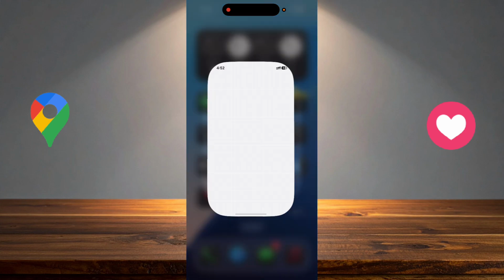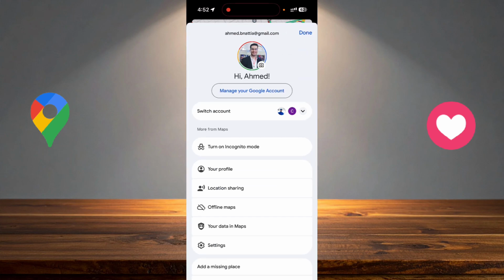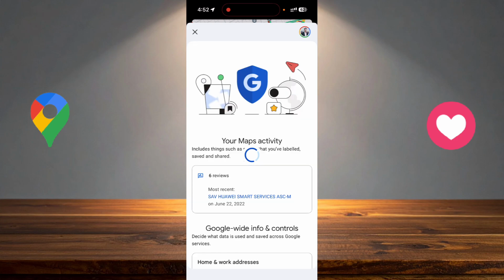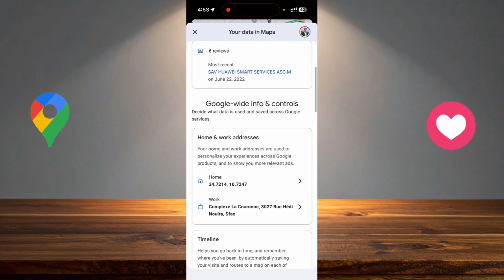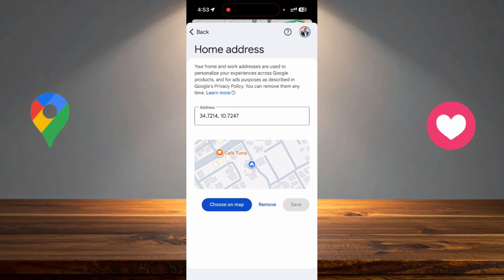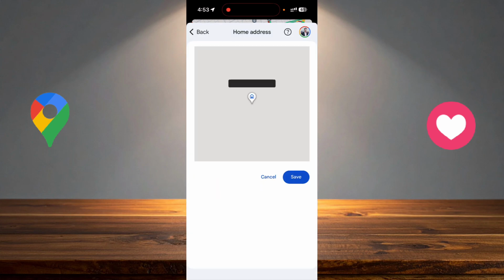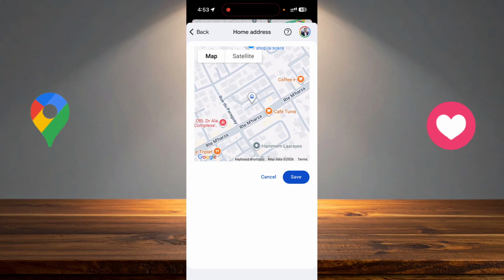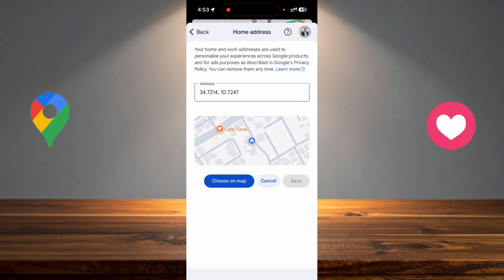How to Change Your Home Address on Google Maps 🏠 [New 2026 Update]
In this video, I will show you how to update your home location if you have moved or need to adjust your pin for better accuracy. We will go through the simple steps to delete an old address and add a new one, ensuring your "Take me home" voice commands and one-tap directions stay current. I will also show you how to use the "Choose on map" feature to precisely place your home icon exactly where your front door is. This is the best way for beginners to keep their personal map data organized and efficient.